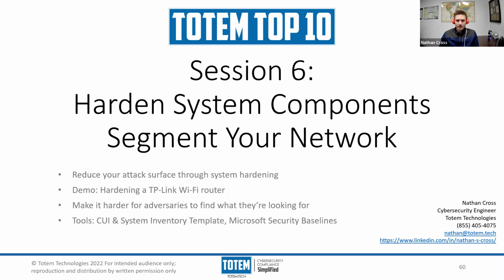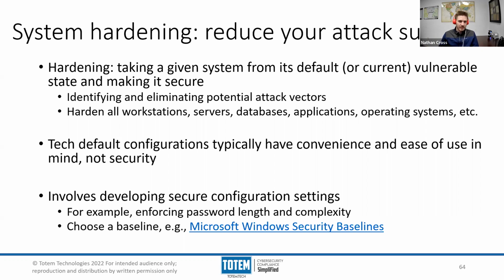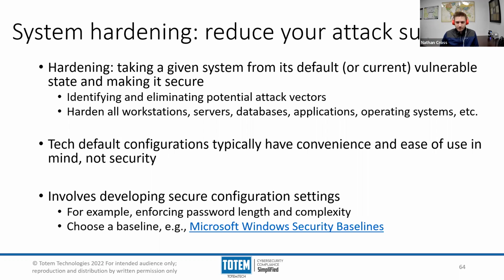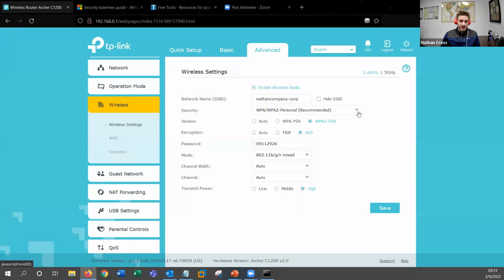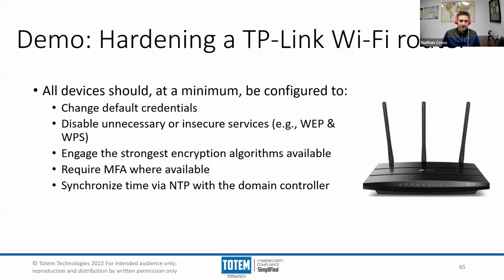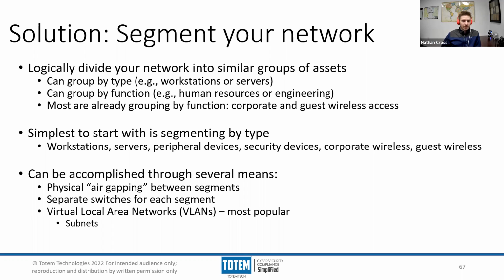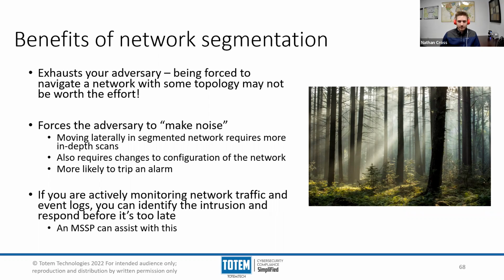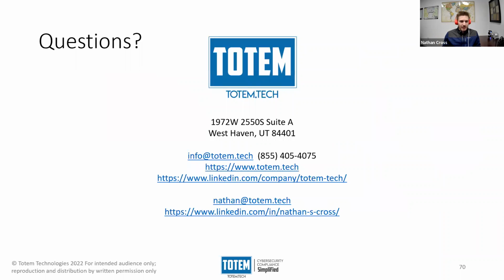Totem Top Ten - Parts 6 & 7